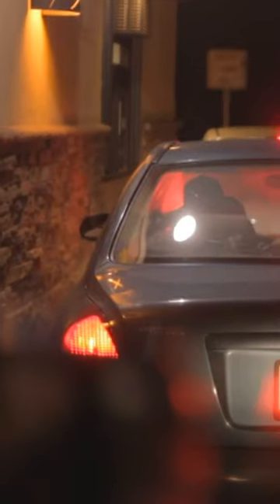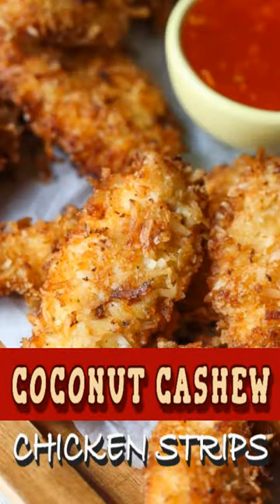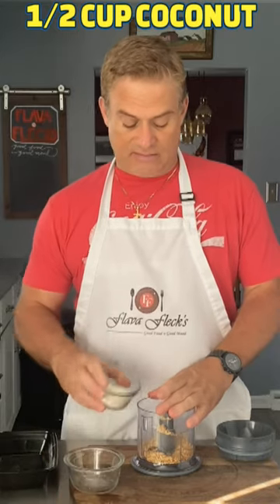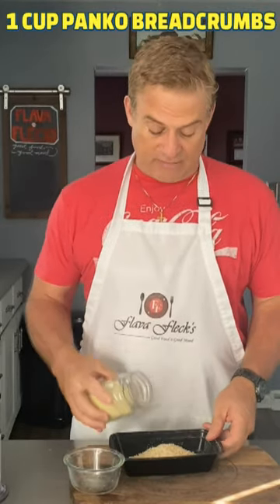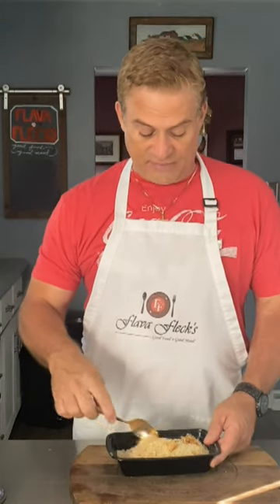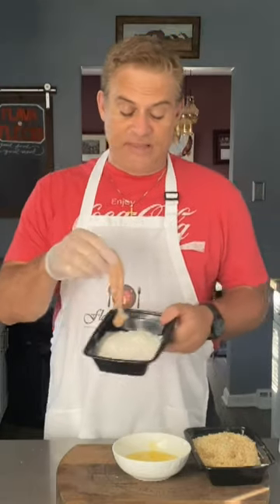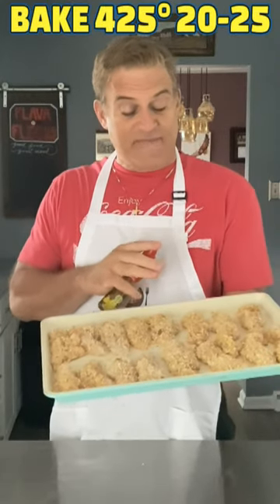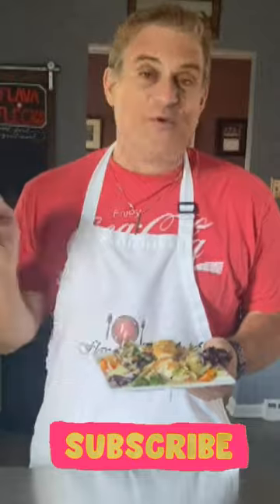Instead of the McDonald's drive-through, why not make this delicious, tropical alternative!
Coconut Cashew Chicken Strips are easy to make and are one of my family's favorites.  Serve them up with Flava's Thai Sweet Pineapple Chili Sauce and there will be a race to see who gets the last one!